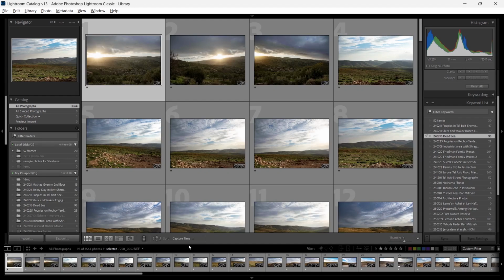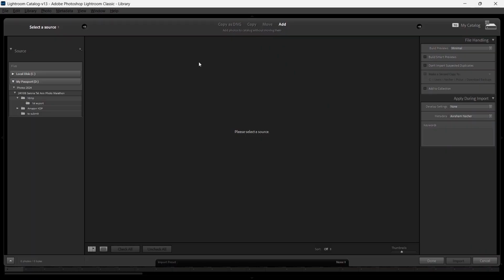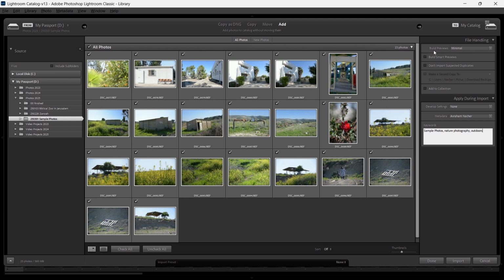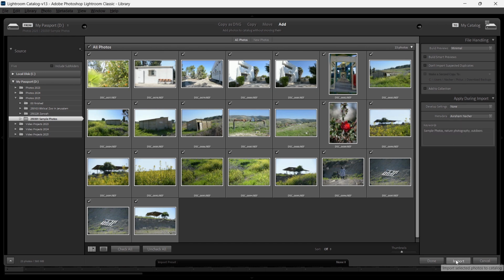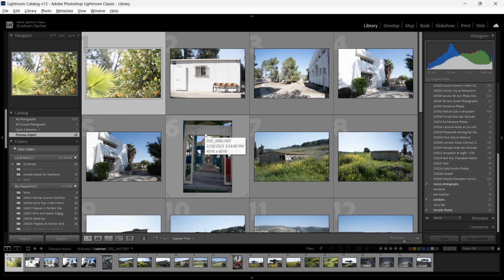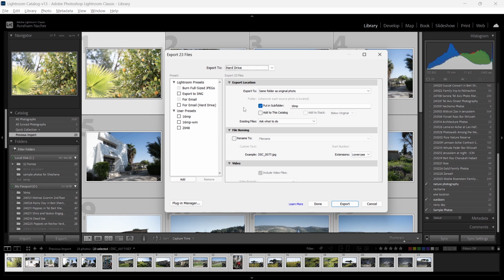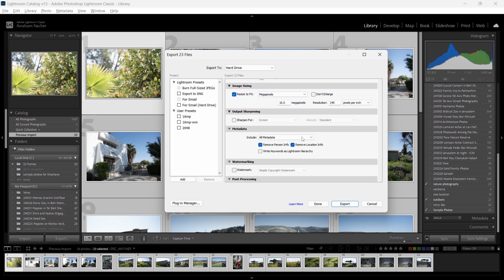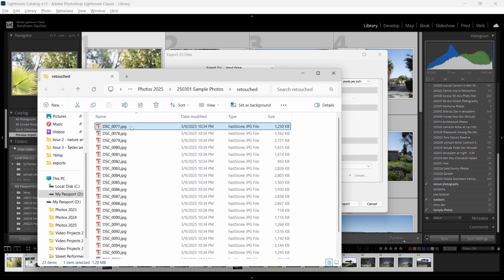Lightroom tutorial - How to import photos and export to a subdirectory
A quick intro to importing into Lightroom and how to export photos to a subdirectory